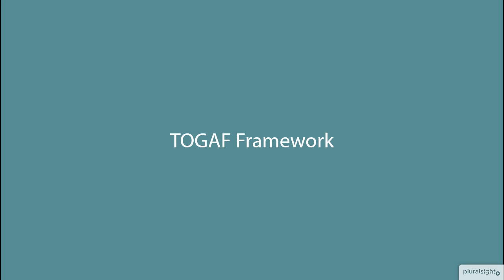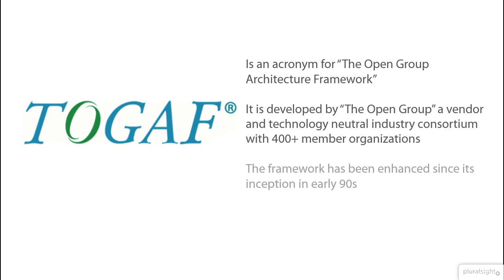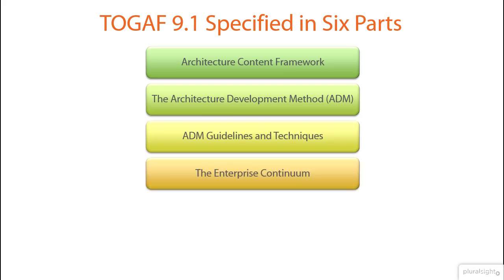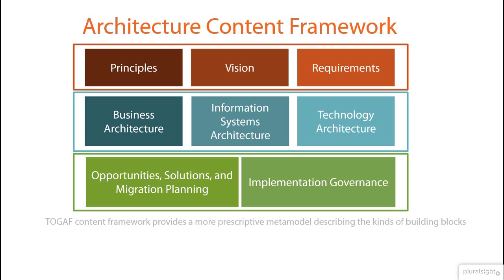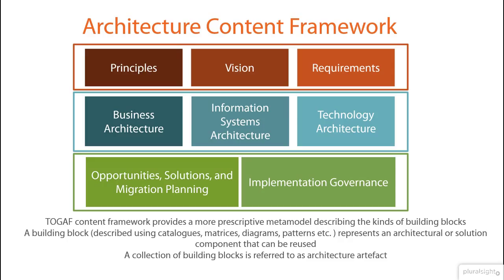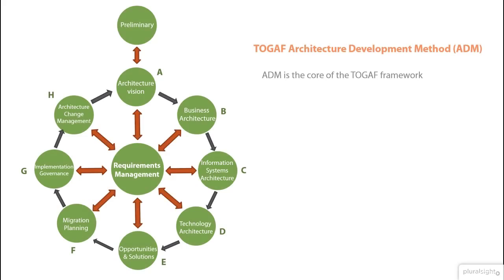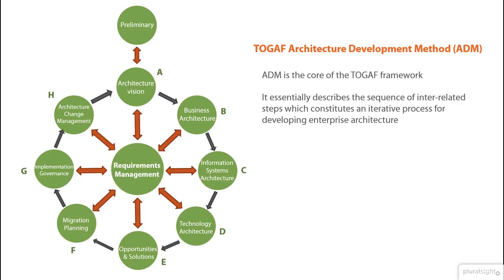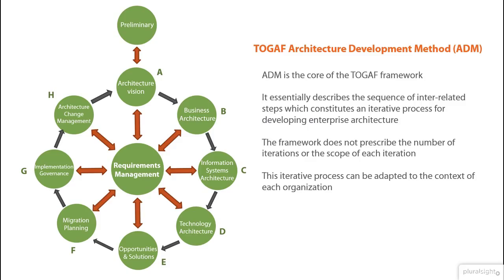TOGAF (Enterprise Architecture Framework) - Snippet from Pluralsight Course